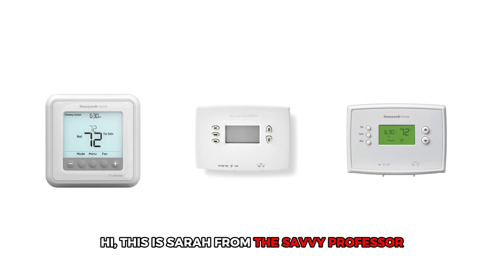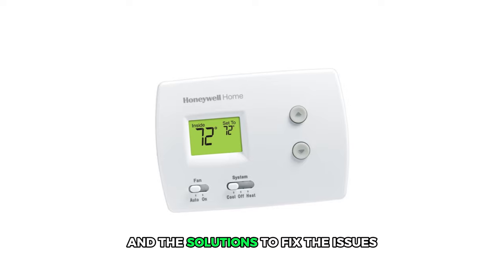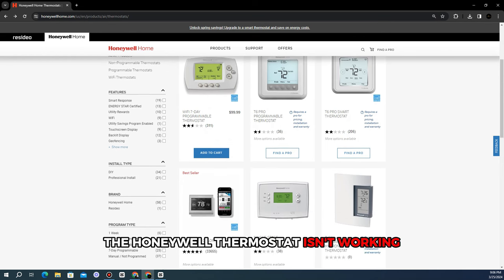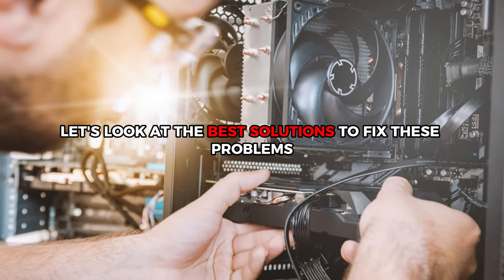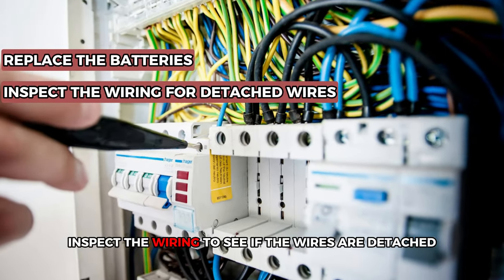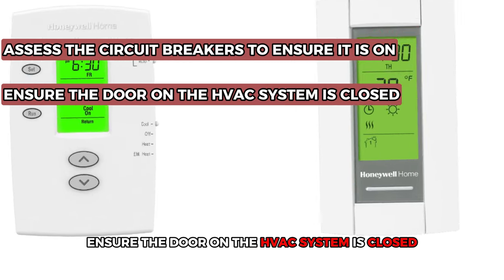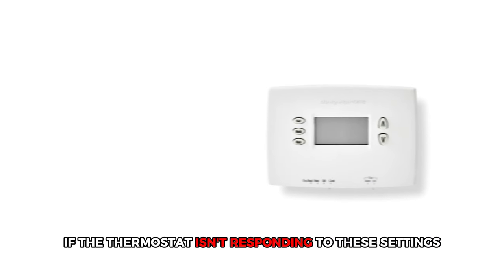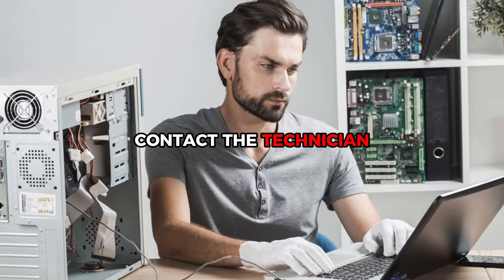Why Is Your Honeywell Thermostat Not Working? (How To Fix Honeywell Thermostat Not Working)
Why Is Your Honeywell Thermostat Not Working? (How To Fix Honeywell Thermostat Not Working). In this video tutorial I will explain why your Honeywell Thermostat is not working.

The following are some of the reasons why the Honeywell thermostat is not working:
· Poor power connection
· Incorrect settings
· Poor location

Now, let's look at the best solutions to fix these problems:
Replace the batteries if your thermostat is battery-powered. If it is the smart model, you can inspect the wiring to see if the wires are detached and attach them back. Assess the circuit breakers to ensure it is on. Ensure the door on the HVAC system is closed for the display to work.

Set the thermostat properly.
Set the thermostat to the temperatures you desire. For warmth, set “heat." For cooling, “set cool." If the thermostat is not responding to these settings, contact a technician.

Shift it to a better location.
Too much exposure to sunlight and dirt may limit the functionality of the HVAC system. Shifting it to a place far from these risk factors and occasional cleaning will result in an accurate temperature read and a better HVAC system lifespan.